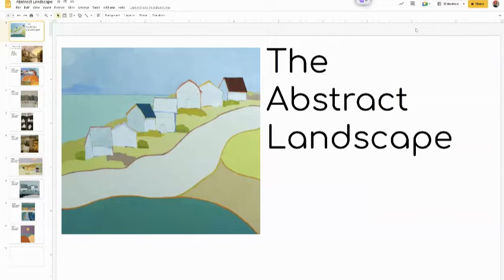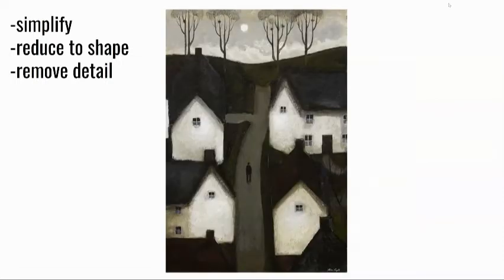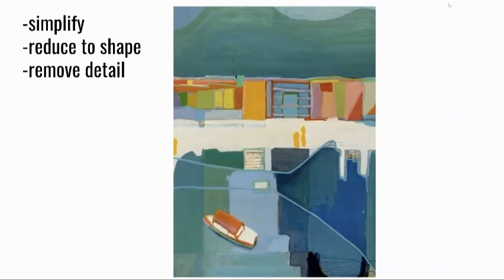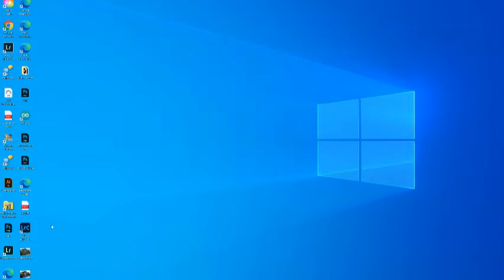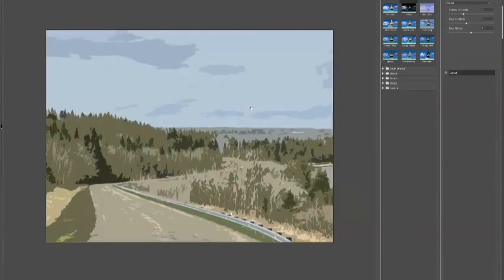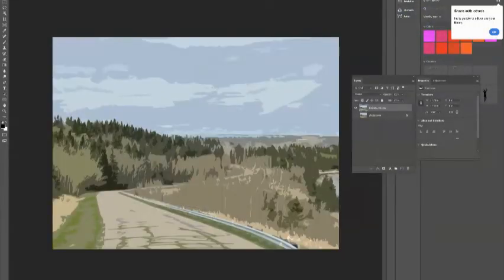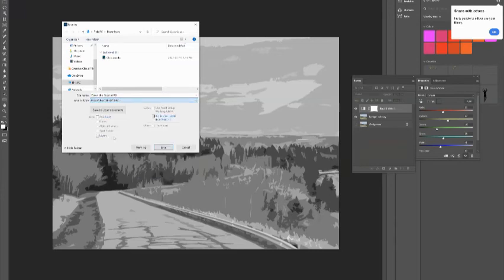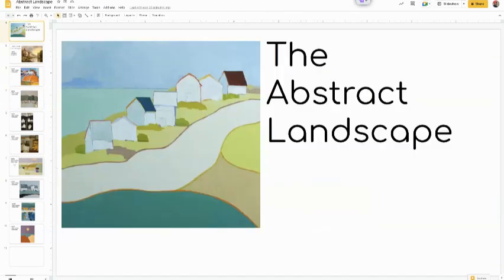Abstracting a Landscape